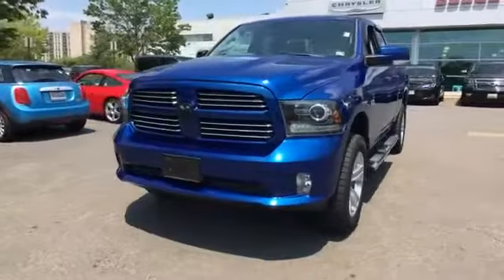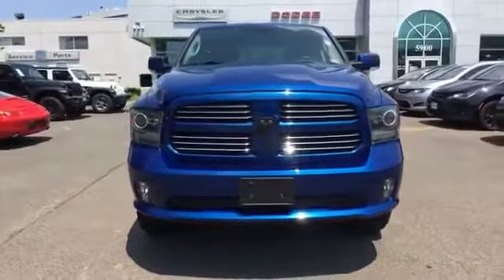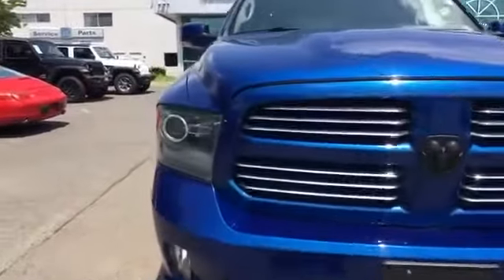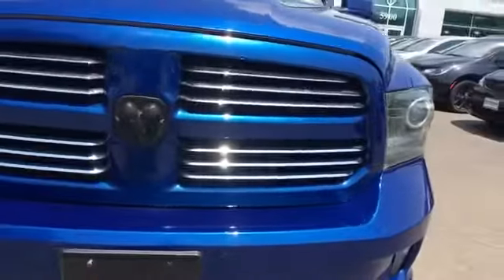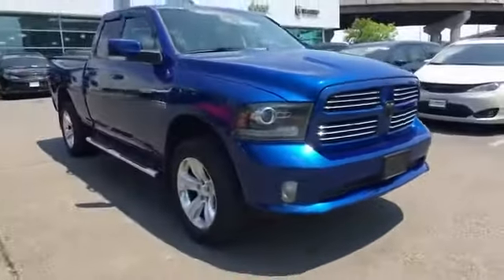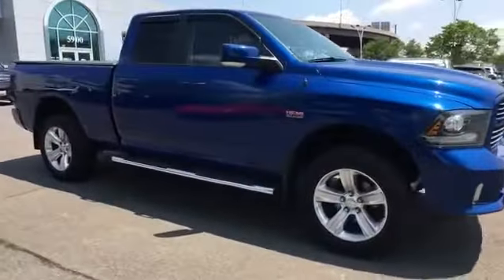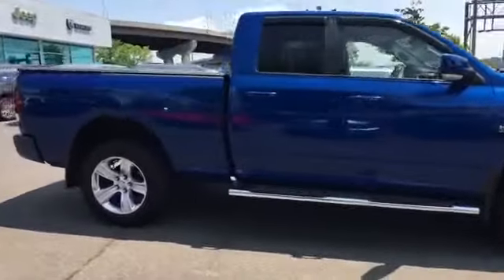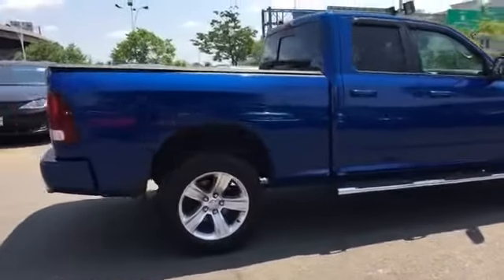Used 2014 Ram 1500 Sport Alexandria, Springfield, Fairfax, Arlington, Washington D.C.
2014 Ram 1500 Sport 1C6RR7HTXES250966 Video

This 2014 Ram 1500 Sport 1C6RR7HTXES250966 is full of phenomenal features such as: